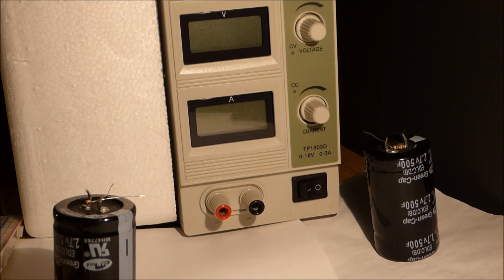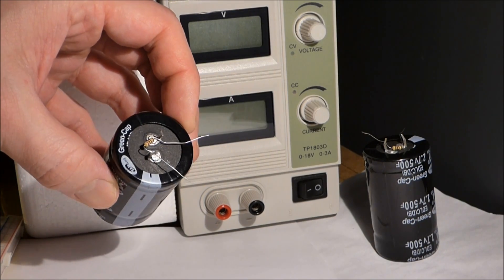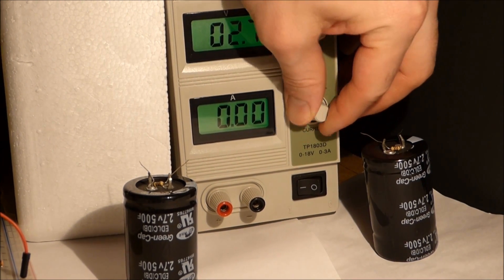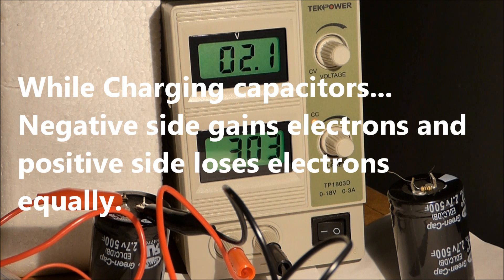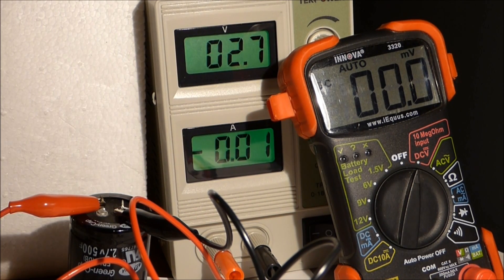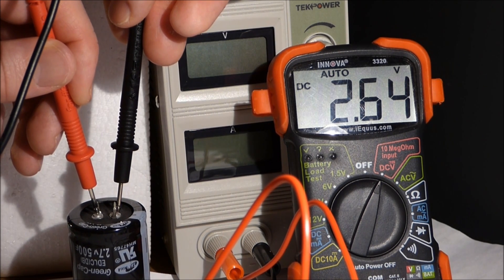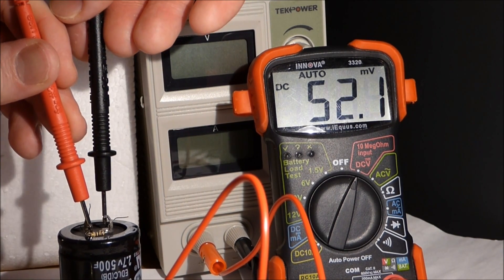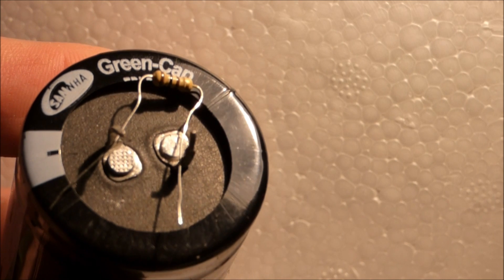2.7V 500F Super Capacitor charging with Bench Power Supply. Discharge with resistor. Electronics.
I show how I charge a super capacitor using a bench power supply while explaining some risks to avoid.  I also show how I use a single resistor to slowly discharge the super capacitor before returning it to storage.